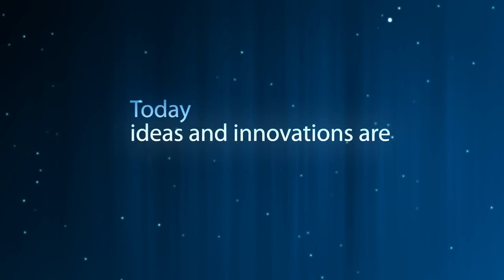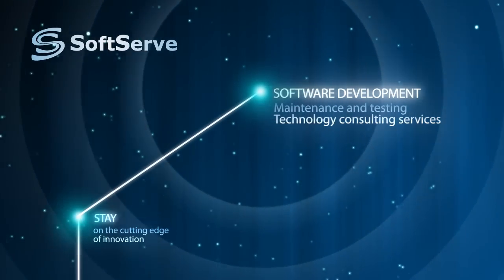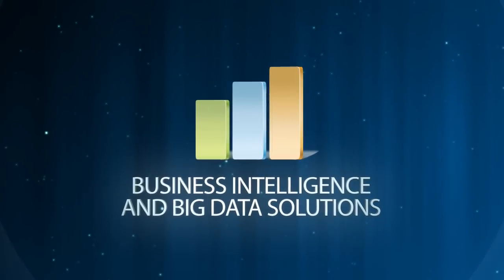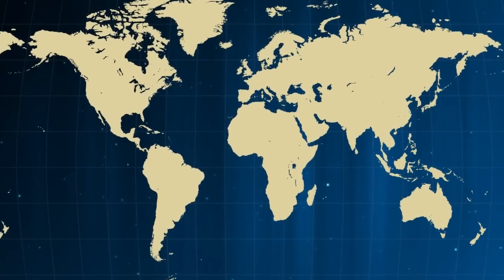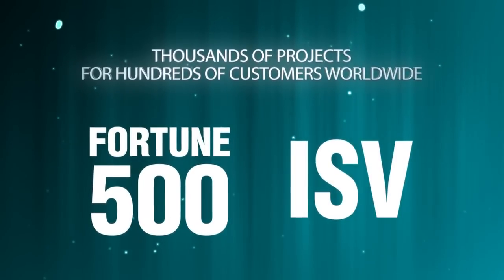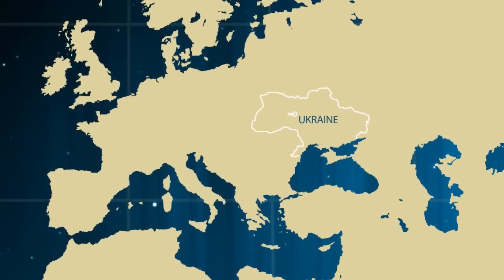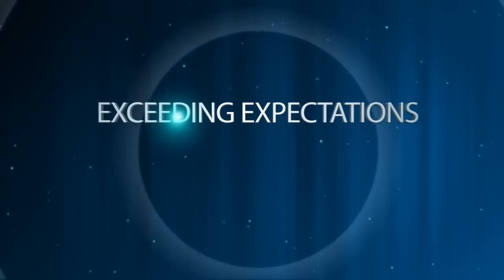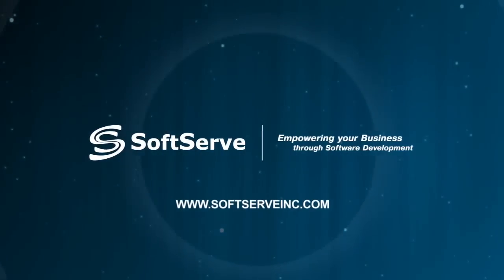SoftServe Empowers your Business through Software Development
Founded in 1993, SoftServe is an effective and strategic business partner. We deliver the software development, maintenance, testing and technology consulting services you need to achieve your development goals. Our mission is to exceed your expectations, improve development efficiency by developing high quality and profitable software products.
Let SoftServe empower your business through software development!